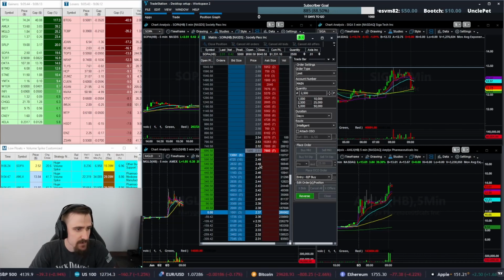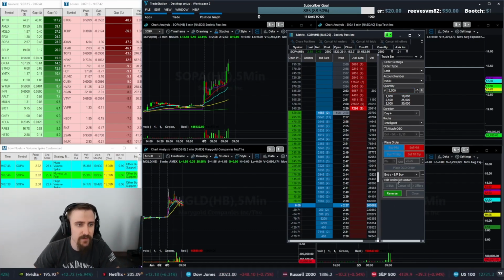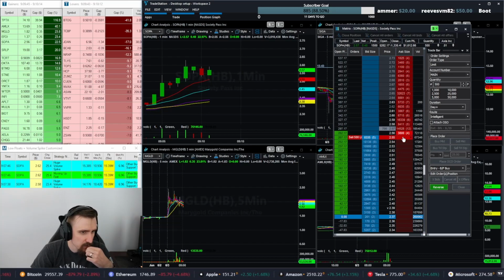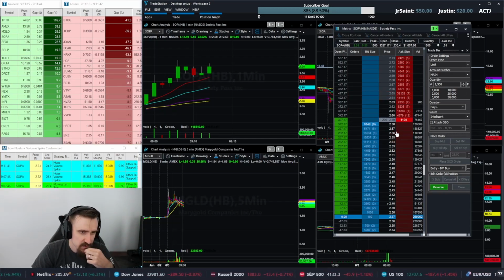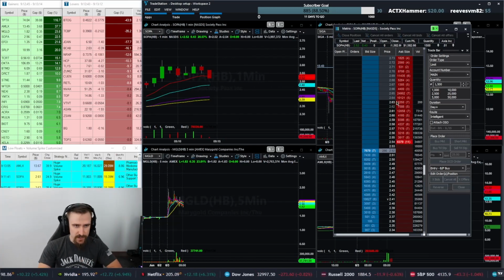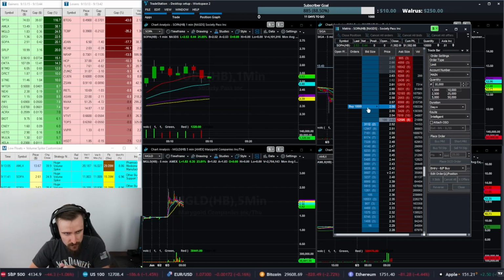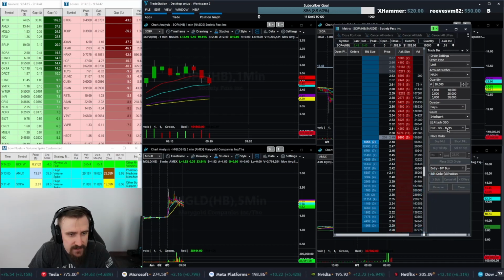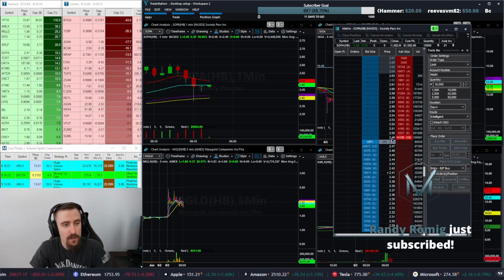HOW TO USE A TRADING LADDER | SOPA TRADE WALKTHROUGH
In today's video, I explain the price ladder AKA the Matrix and how it works. During this time, I am also in a trade, so I am walking through my thought process of the trade and how I executed it.

👕Merch Is Here!

Hi, I am Brad Mullins (AKA Mullins Momentum) and I am a day trader that has been actively trading the market since 2016. I mainly trade small caps, but lately have branched out towards large cap options and overall market trading. I created my own Discord in 2021 called Mullins Trading Academy and this is where I spend most of the market time outside of Twitter. Just because I am an experienced trader, please do not blindly follow anything I say, or take anything said in these streams as financial advice.